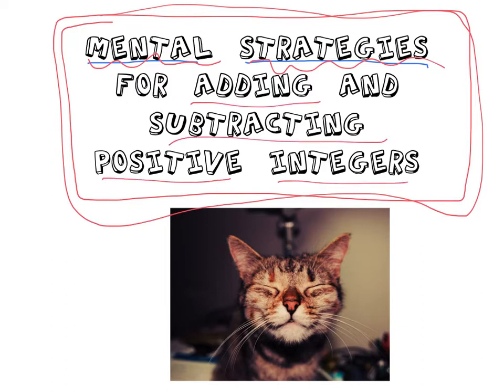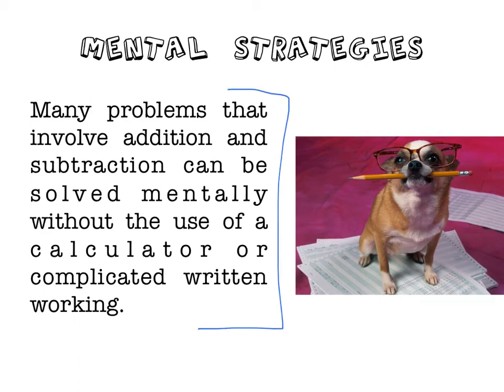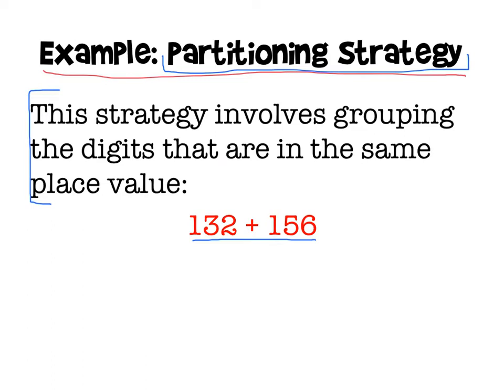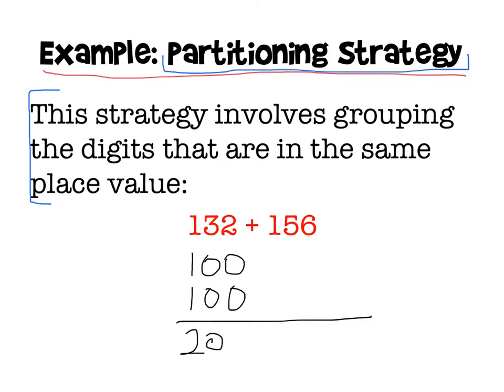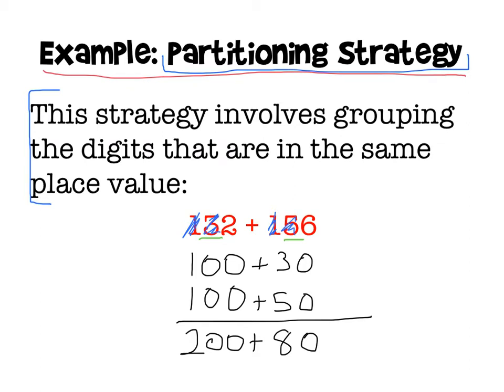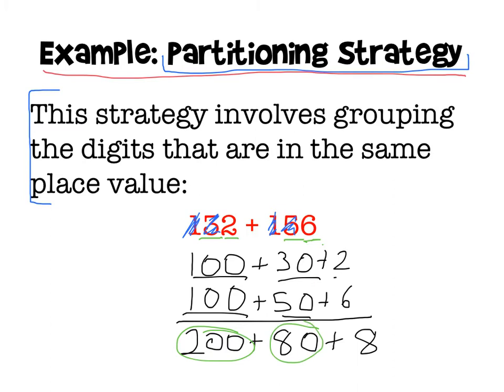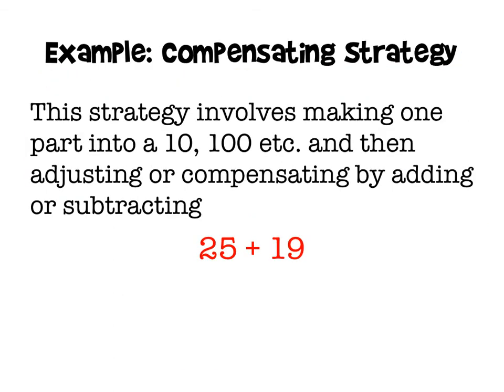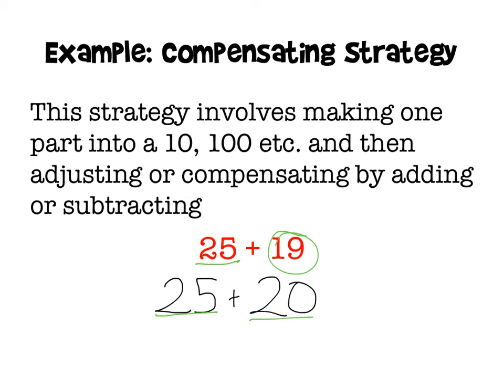Year 7: Mental Strategies